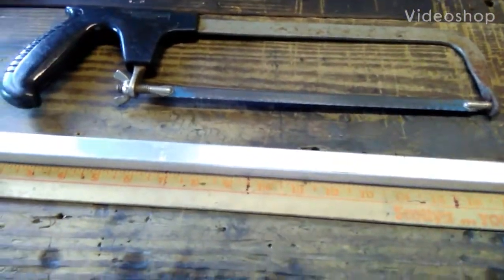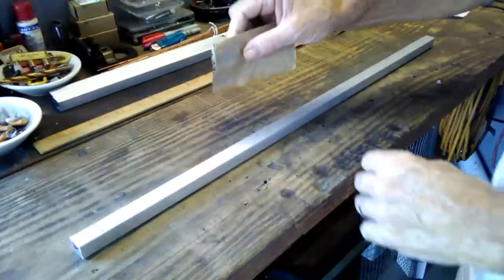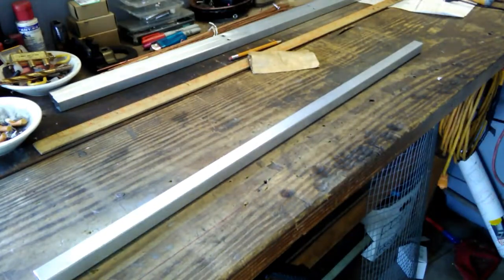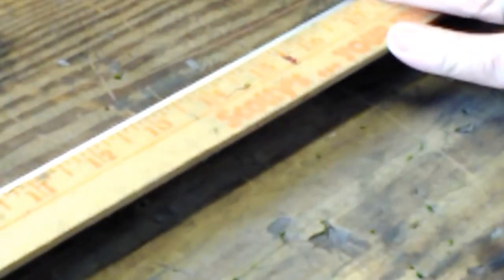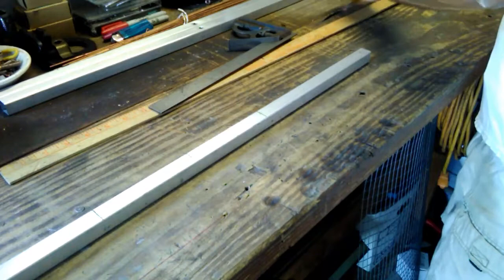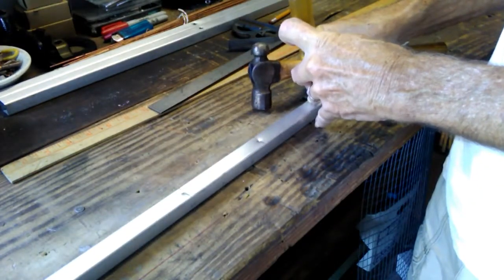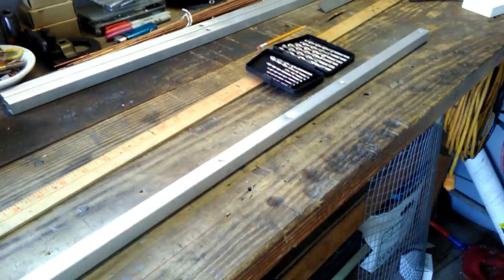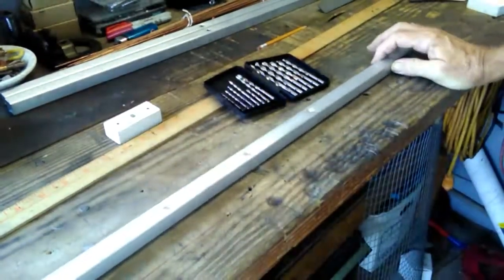Backbone Layout 4 Bay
Laying out the backbone for the 9.5 X 9 - 4 Bay Bowtie Antenna.